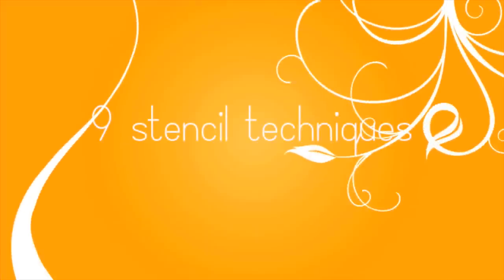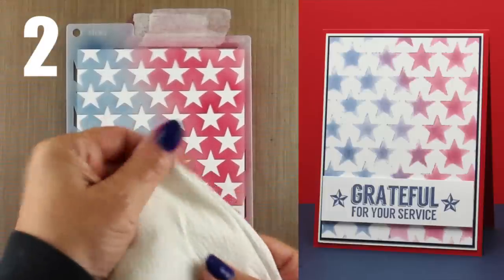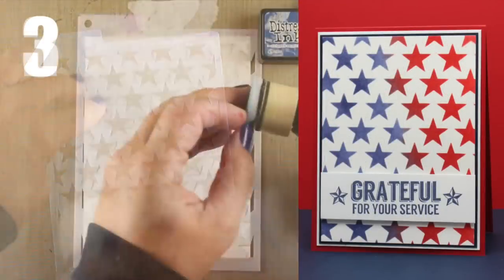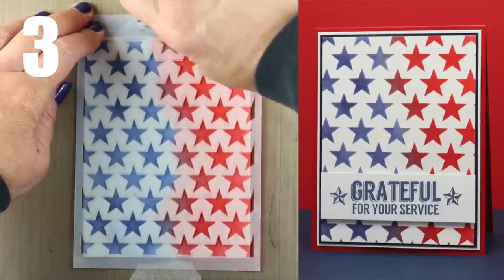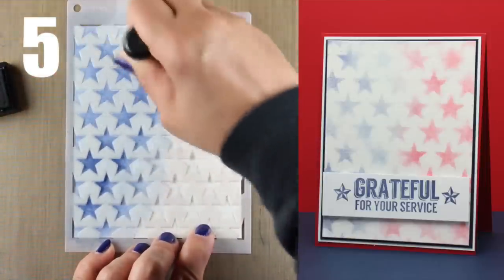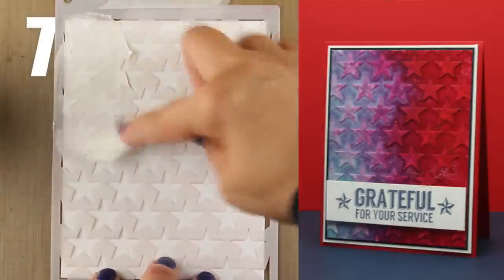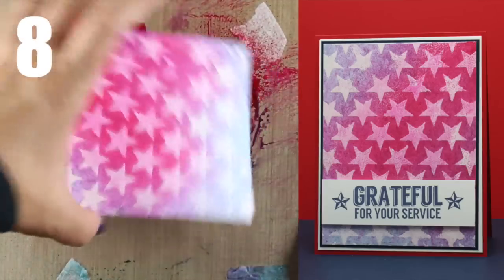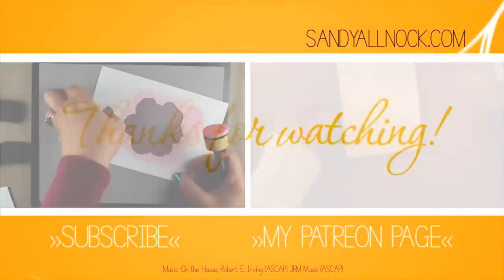9 STENCIL TECHNIQUES IN 9 MINUTES!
A fast look at 9 quick ways to use one stencil! Blog post with more info and pinnable images

Letterpress 110 lb. White - 10 pk, Essentials by Ellen Cardstock